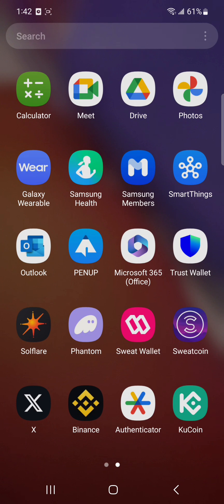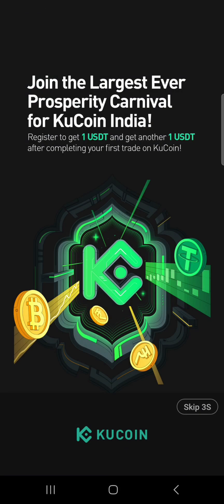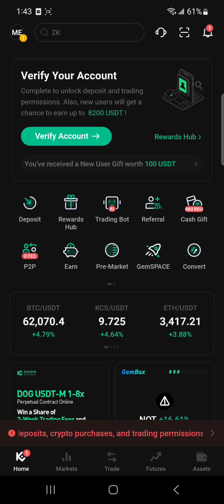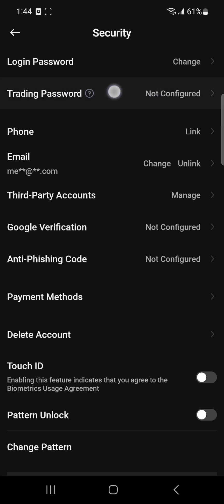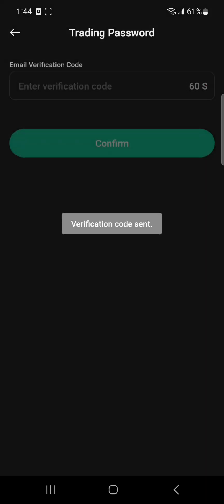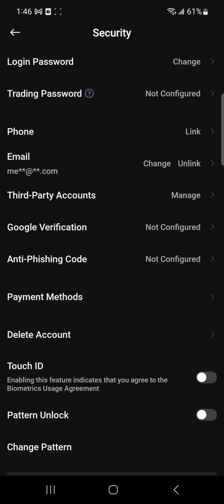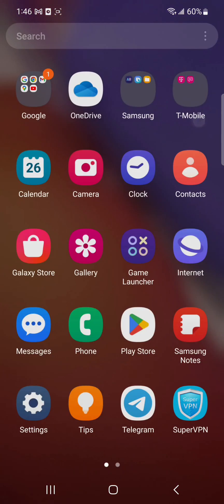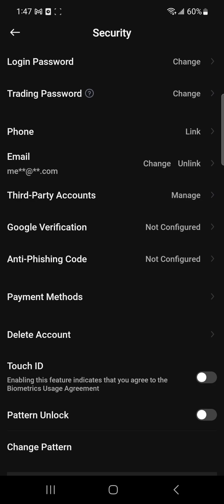Kucoin Withdrawal Security Settings │Ai Hipe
Welcome to Kucoin Withdrawal Security Settings.
Here 's Kucoin Withdrawal Security Settings in 2024.